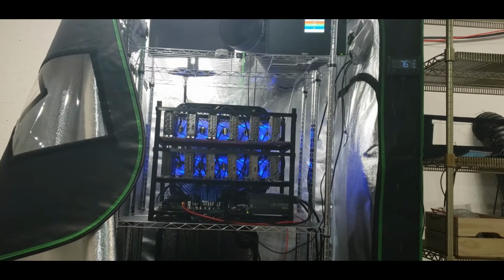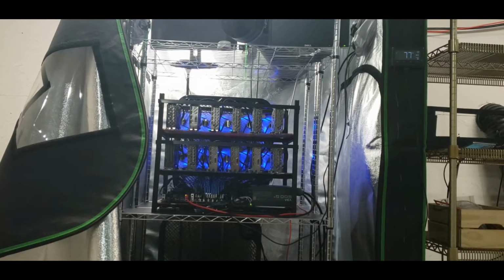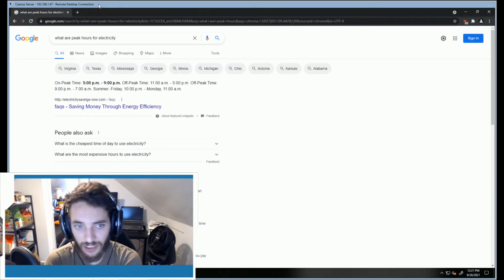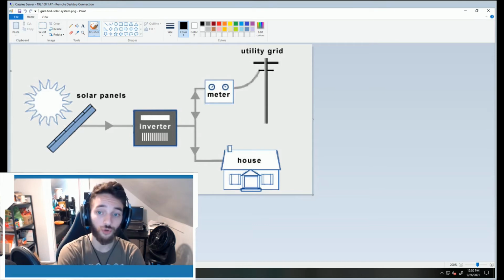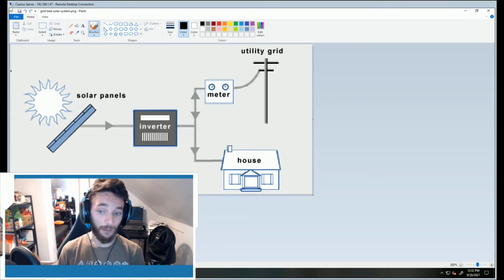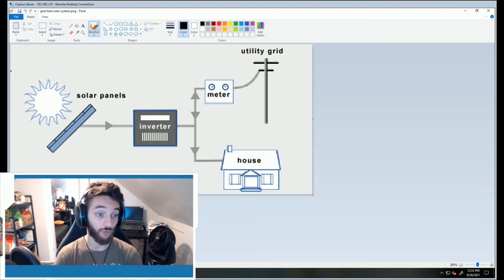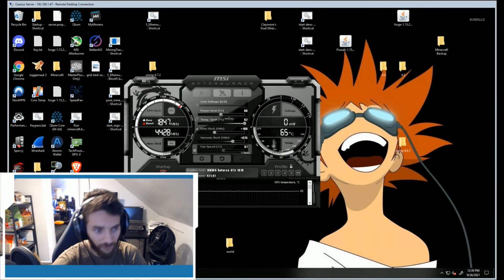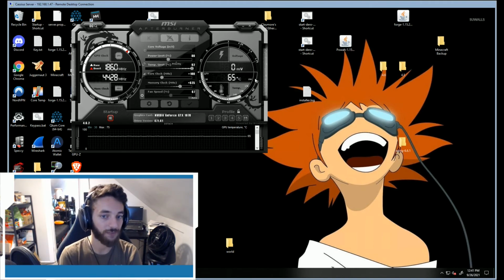Lower Electricity Cost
Tips to lower your electricity bill while mining. Important tips to survive the bear market!

Get started mining crypto easily with Kryptex by creating an account with this link!! This handles all the hard stuff for you, so just install the software and start mining!

Invest in crypto using Coinbase and earn another $10 after buying your first $100! Use my link here: